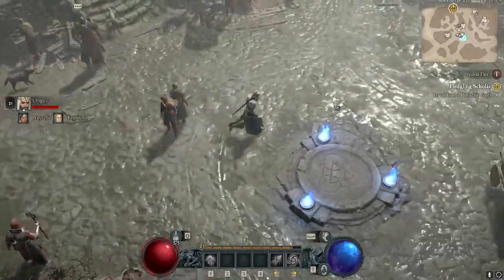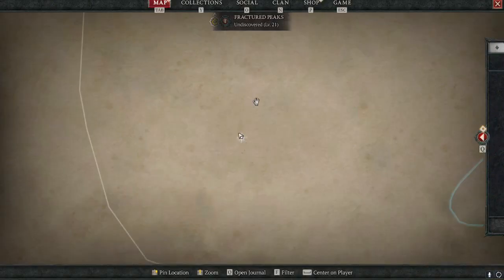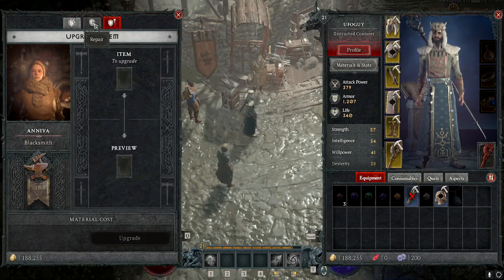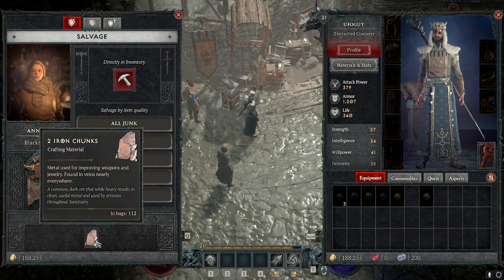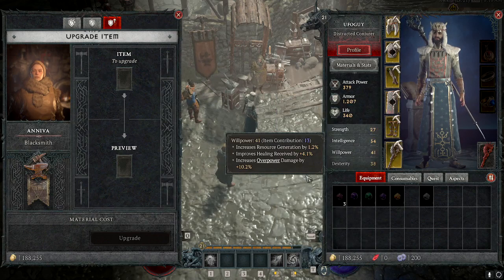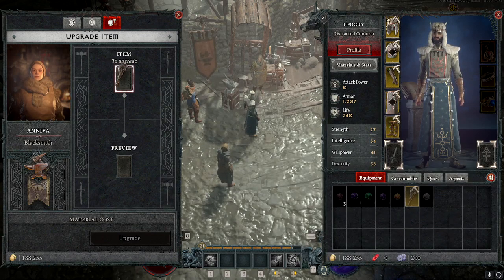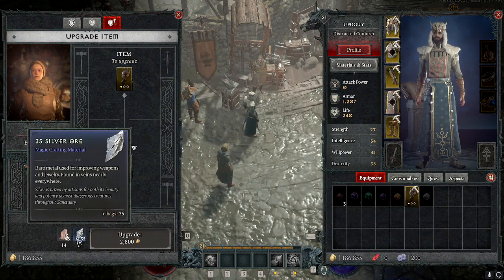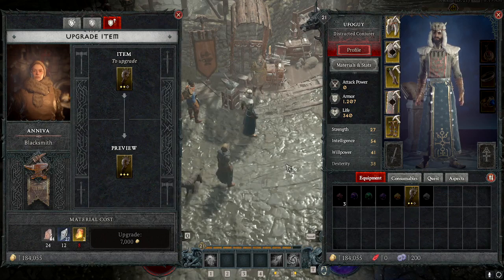DIABLO IV Forging Tutorial